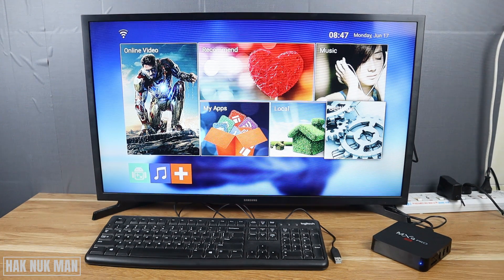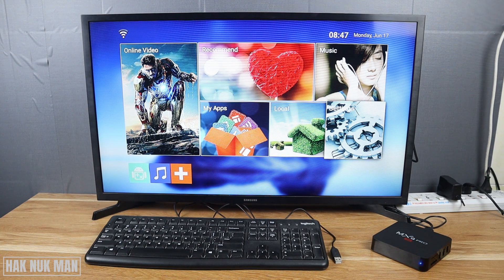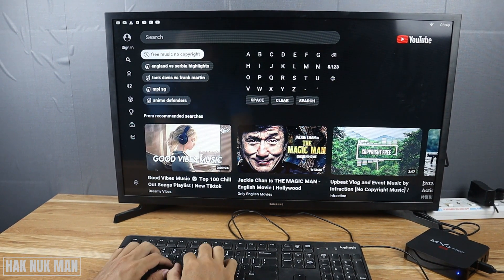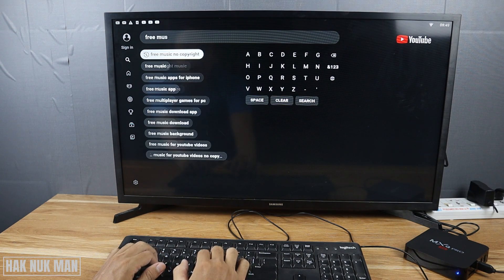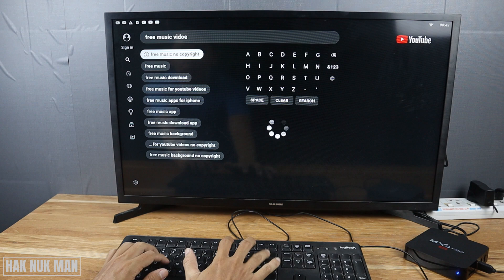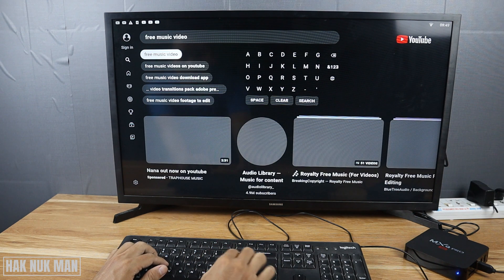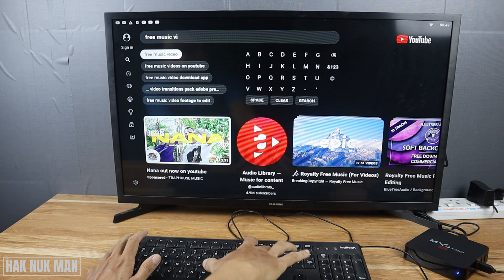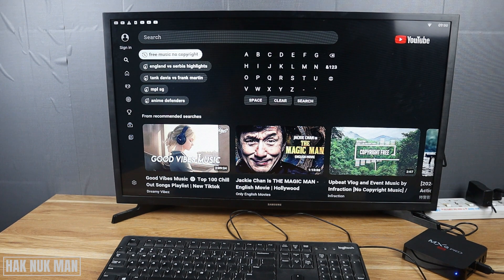How to Connect Keyboard to MXQ Pro 4K TV Box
In today's video, I am going to show you how you can connect keyboard to your MXQ Pro 4K TV box.

Just plug the keyboard USB to the TV box USB and now it work. Plug and play. In the video I also play around with the keyboard typing. Let see for your information.

How to Connect MXQ Pro 4K TV Box to Soundbar